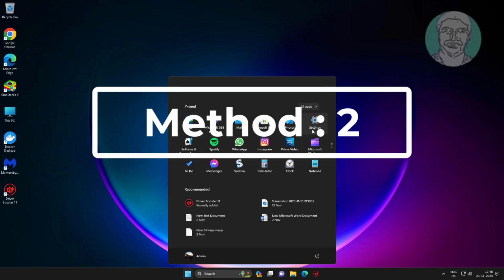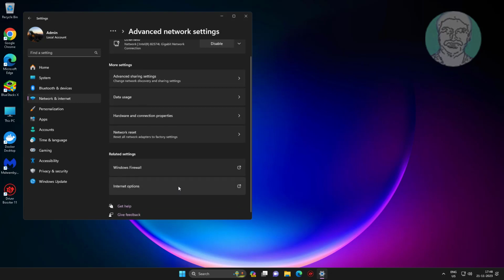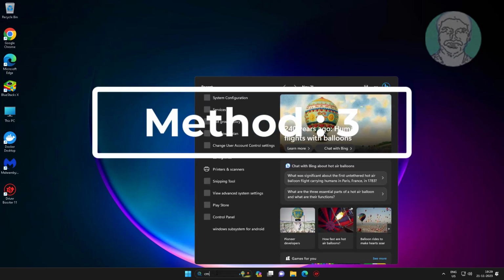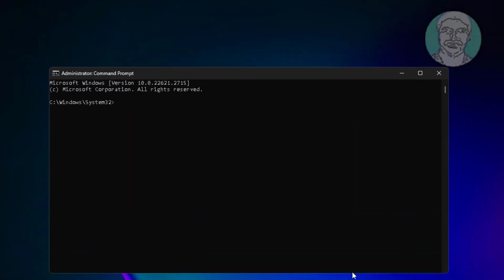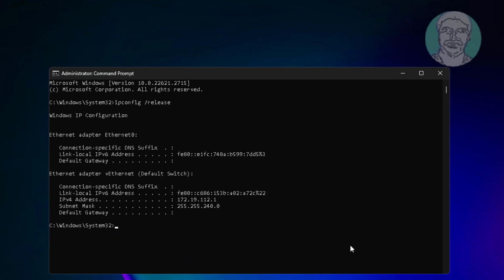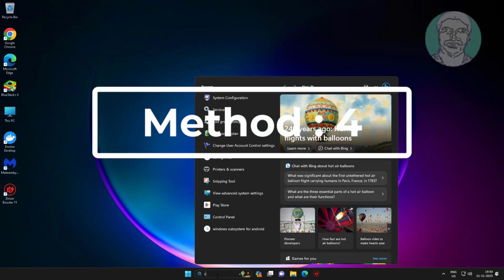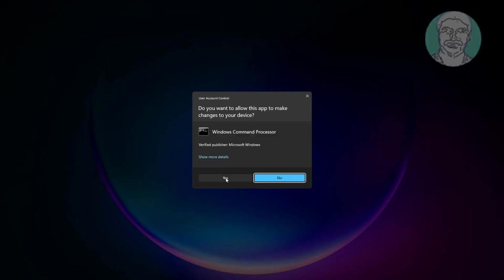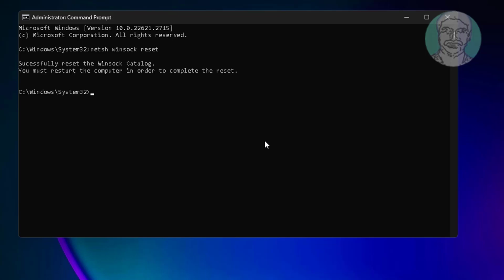You Are Not Connected to Any Network || WiFi FIXED - 2023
This Tutorial Helps to You Are Not Connected to Any Network || WiFi FIXED - 2023

00:00 Intro
00:10 Method 1 - Press Combined Keys
00:20 Method 2 - Network Reset
00:43 Method 3 - Run Commands
01:21 Method 4 - Run Network Command
02:20 Closing